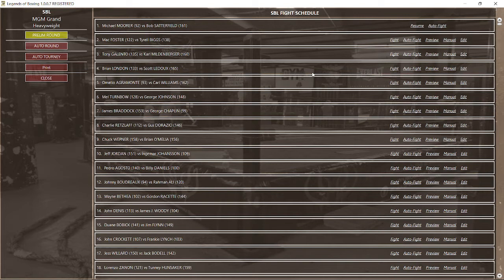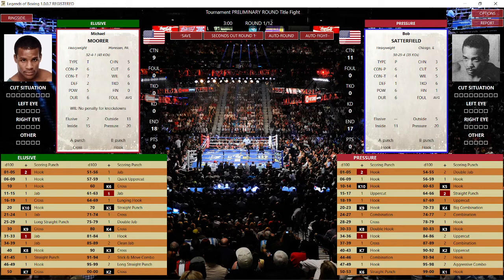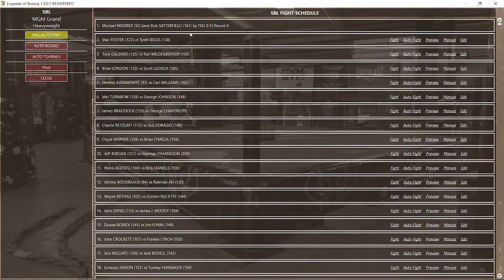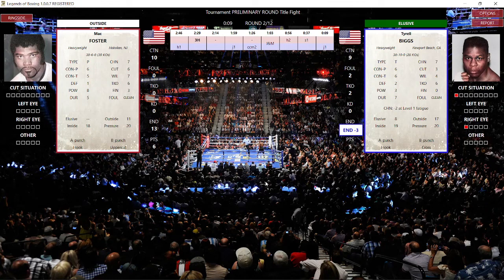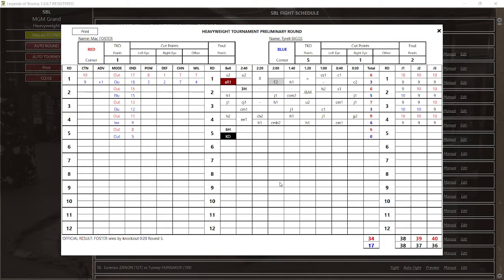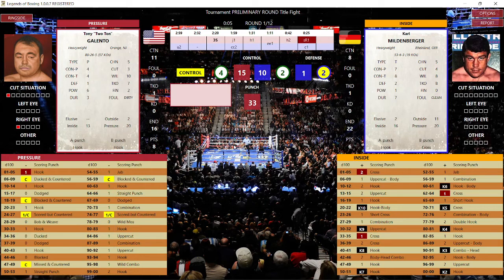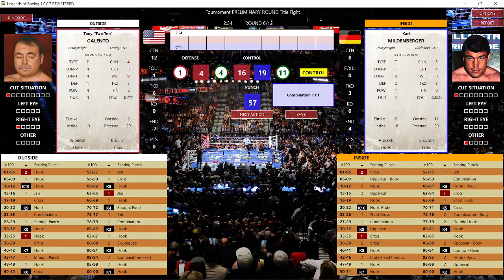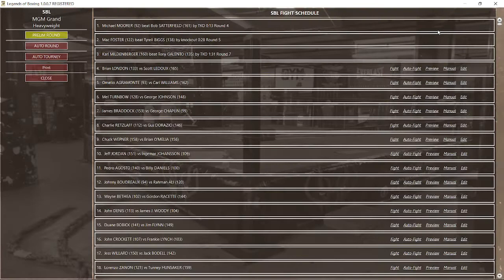Heavyweight Tournament using Legends of Boxing PC game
Three Preliminary fights ;

Michael Moorer vs Bob Satterfield
Mac Foster vs Tyrell Biggs
Tony Galento vs Karl Mildenberger